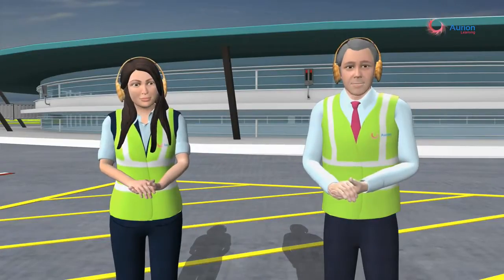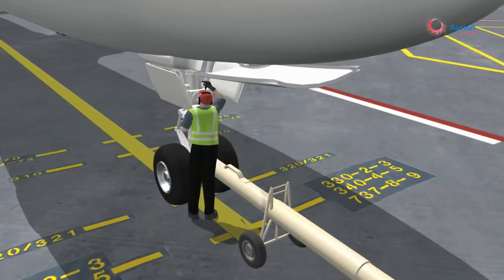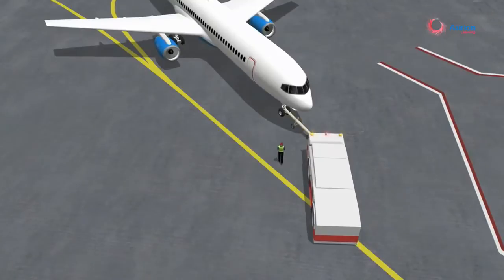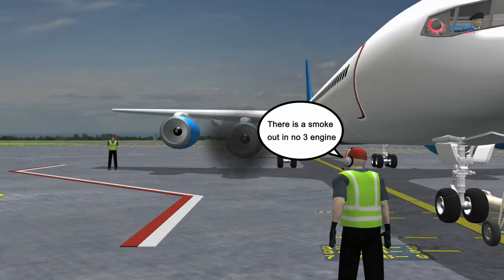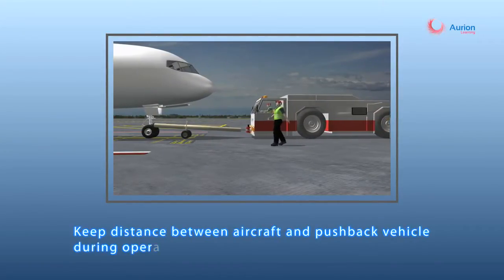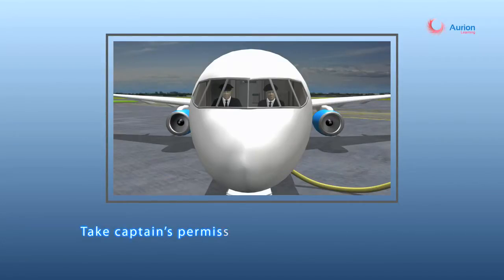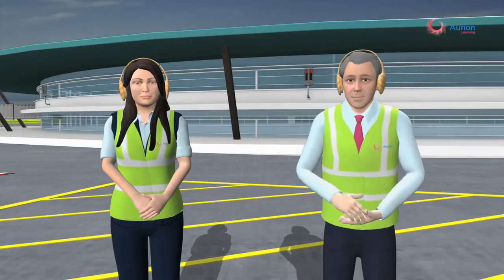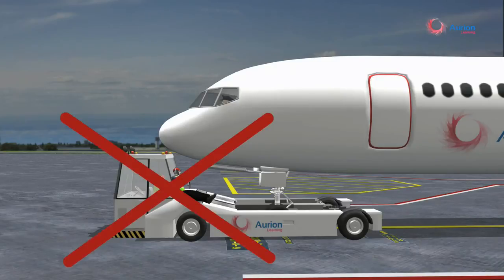Aircraft Marshaling training